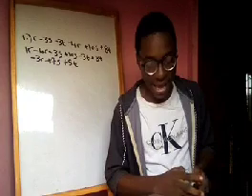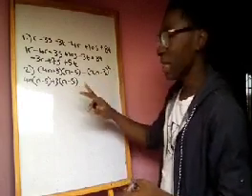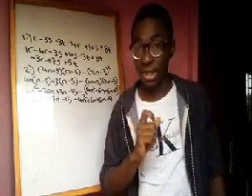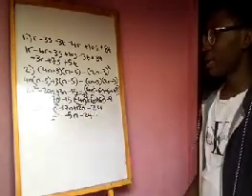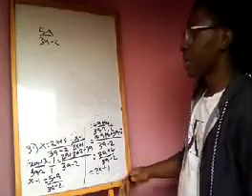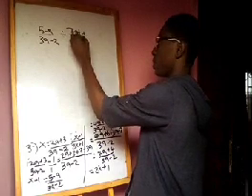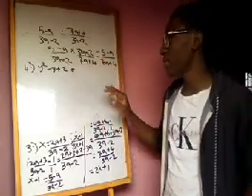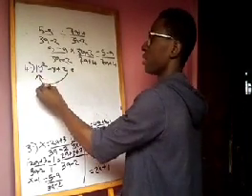Crash Secondary School(1) Mathematics:Ep6; Algebraic processes(1), Simplification